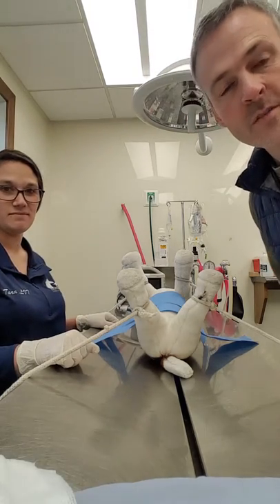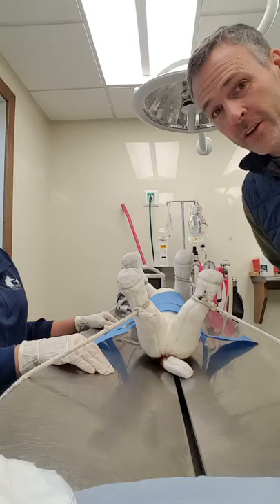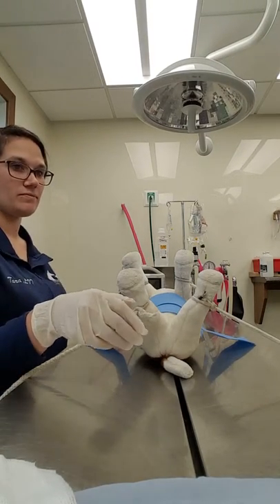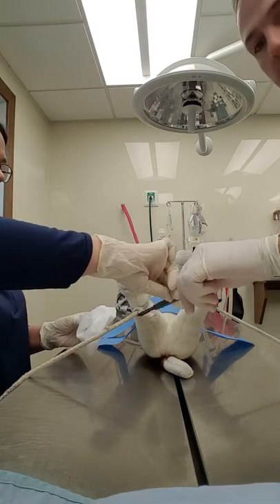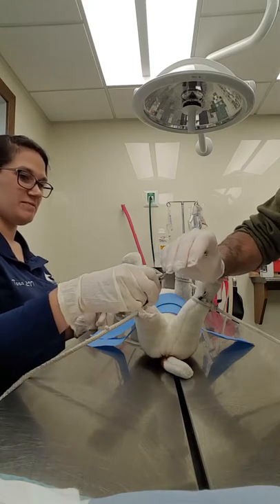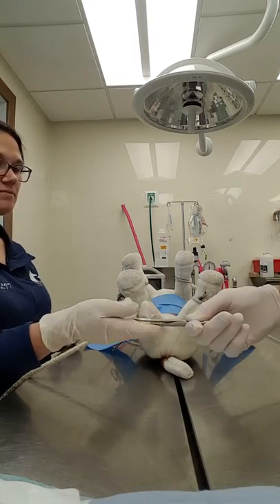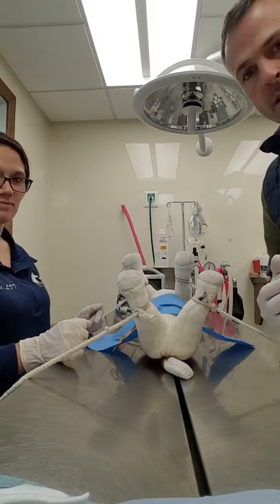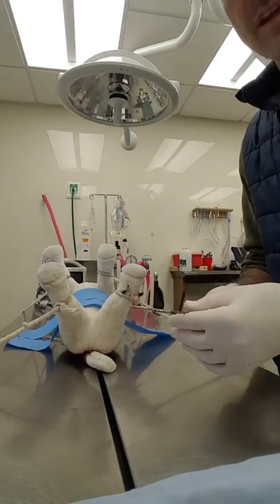Stuffed dog surgery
VM212